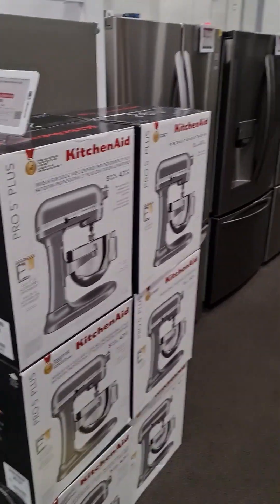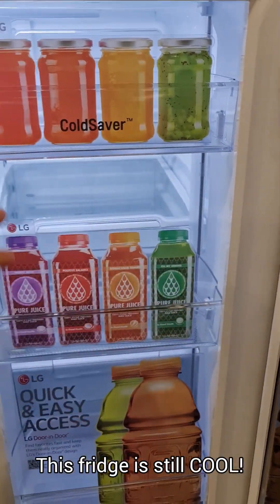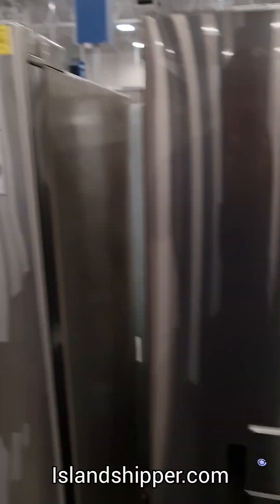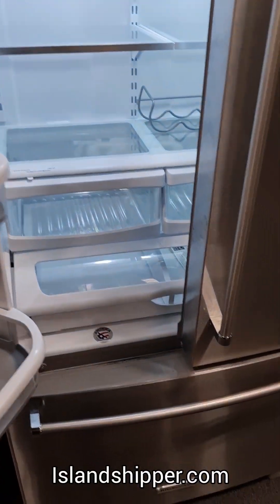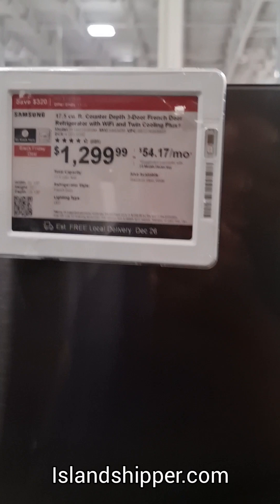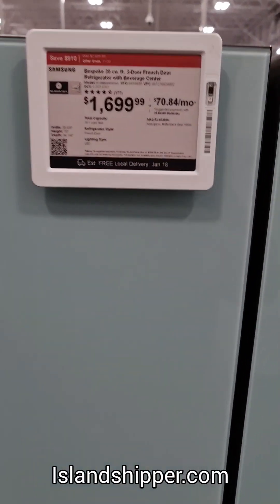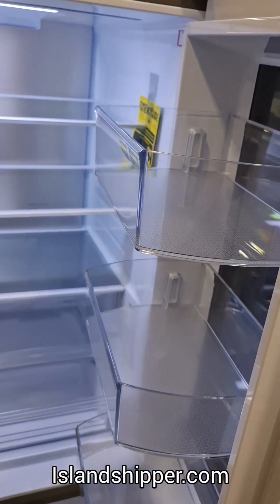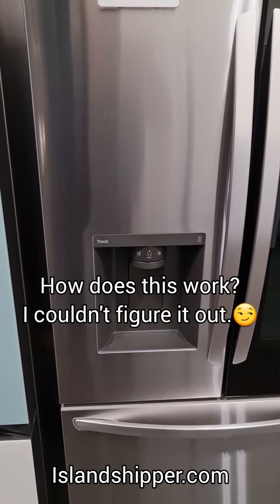Shop Now And We Will Deliver To Your Doorstep Anywhere In Jamaica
Here is a link to create your Shipping Account today;

You have just watched our video and you are interested in Shipping. We want to tell you everything there is about shipping and I am sure you want to know everything there is about shipping. But without getting too wordy, here is a highlight on some of the great work that we do.
* We have just shipped over 160 shipments without any major delay.
* The one thing that you must know about us is that we are cheap, and you can use a shipping account from anywhere in the world to ship anything to your loved ones anywhere in Jamaica.
* If you are on the Island, you can shop online for anything anywhere in the world and use your shipping account to ship them to your doorstep.
* Are you considering buying a TV? Here is how cheap buying a TV is, and the rates cover the delivery to your doorstep.
* Thinking about buying groceries online? Our Extra Large Flat Rate Food Box is about the size of half a barrel.
* We will deliver to your doorstep in Jamaica. And if we cannot get to you, we will deliver to an access point closest to your address via our network of delivery partners

You want to know more and we want to tell you. Look through our page for countless delivery videos to Customers just like you. "I saw you on Instagram and I would like to know more".